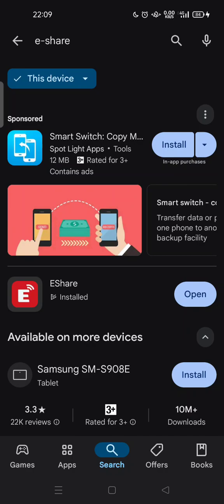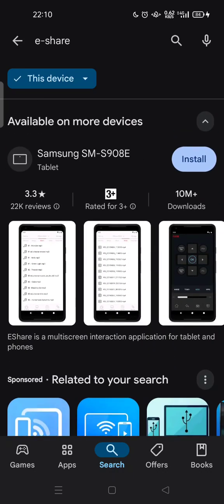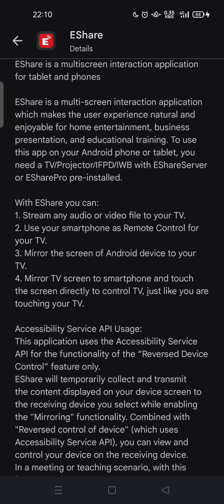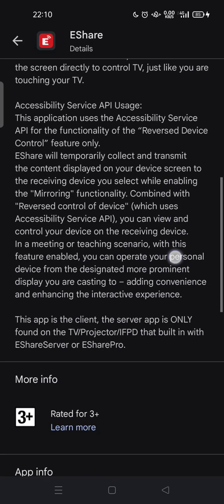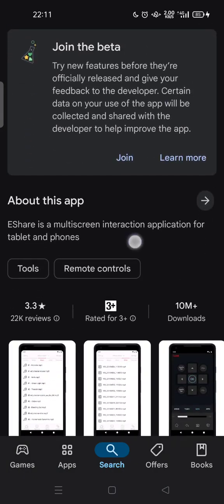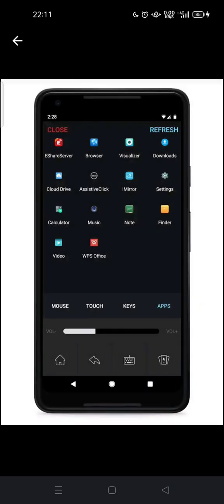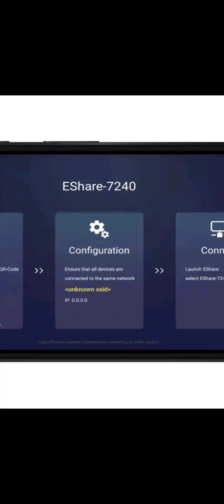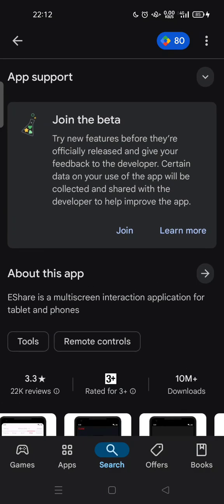💥 INSTANT: How to Share Screen on Interactive Flat Panel Display | E Share Pro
How to Share Screen on Interactive Flat Panel Display | E Share Pro.